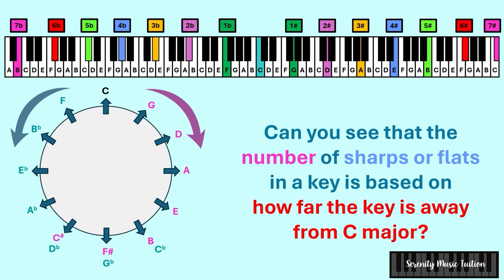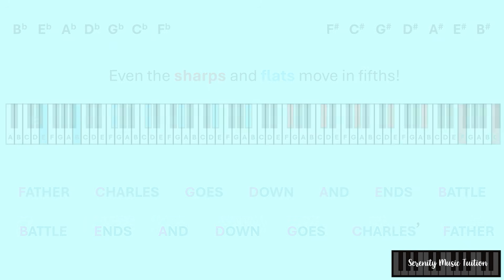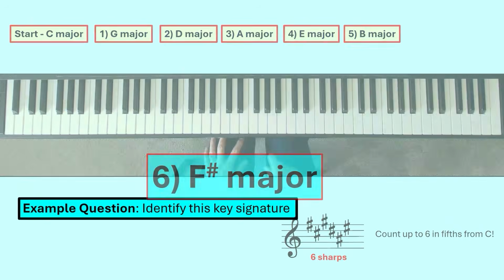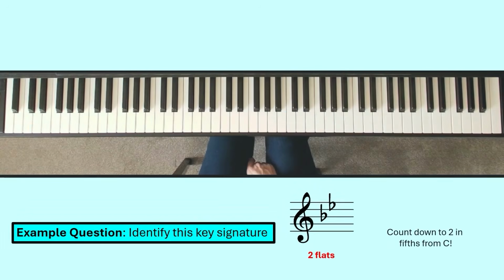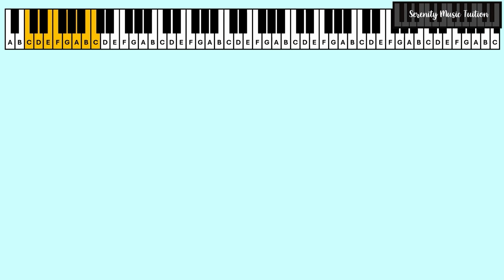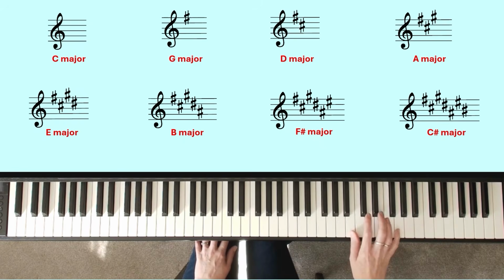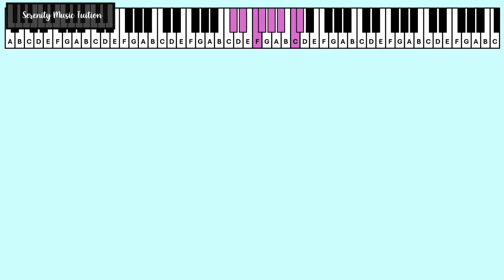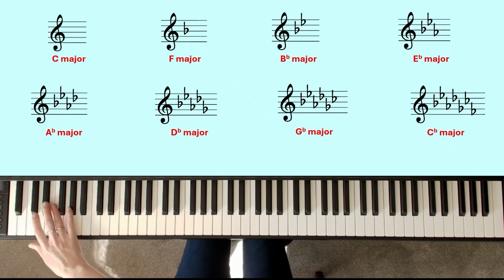Everything you need to know about WHY key signatures move in fifths and how this impacts music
We've all heard of the Circle of Fifths and how keys are a fifth apart but do you know WHY keys are a fifth apart? The reason for this is historical - watch the video and find out why! The video also goes into a LOT of detail about scales and how these are impacted by history and by sequences of fifths too, plus the reasons why scales have different numbers of sharps and flats

⏰ Timecodes ⏰

00:00 - How the number of sharps and flats increases as you move away from the key of C

1:03 - How keys are laid out in fifths

1:41 - What is a perfect 5th - an explanation of what moving by an interval of a perfect 5th means and its relation to 7 semitones

2:43 - The order of sharps and flats moving in fifths and how to remember them

3:20 - Keys with sharps and their movement in fifths - including a demonstration on the piano

5:12 - Using the piano to identify the key signature (keys with sharps)

6:28 - Keys with flats and their movement of fifths - including a demonstration on the piano

7:58 - Using the piano to identify the key signature (keys with flats)

8:55 - The reasons WHY everything moves in fifths - Pythagoras and ancient Greece

10:18 - Converting fifths into a chromatic scale

10:45 - The conversion of the major scale to tone, tone, semitone, tone, tone, tone, semitone

11:25 - How and WHY the pattern of tone, tone, semitone, tone, tone, tone semitone is common to all major scales with sharps (includes a piano demonstration of all scales with sharps and the musical relationship between them all)

14:38 - How and WHY the pattern of tone, tone, semitone, tone, tone, tone semitone is common to all major scales with flats (includes a piano demonstration of all scales with flats and the musical relationship between them all)

➡️ FREE PRINTABLES
➡️ FREE MUSIC THEORY VIDEOS
➡️ FREE MUSIC NOTATION PNG
➡️FREE ABRSM PIECES VIDEOS
➡️FREE HOME EDUCATION RESOURCES